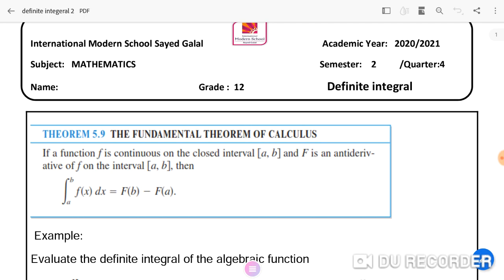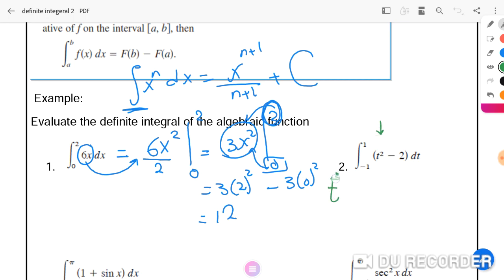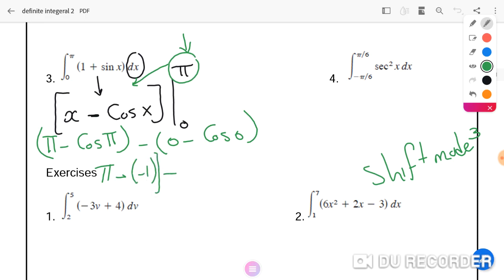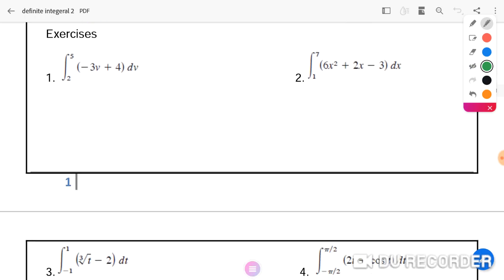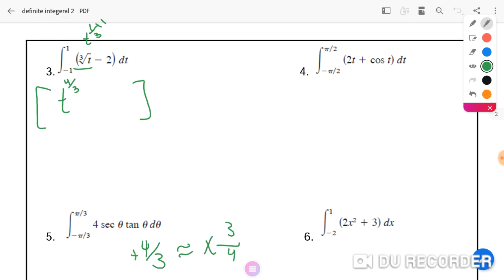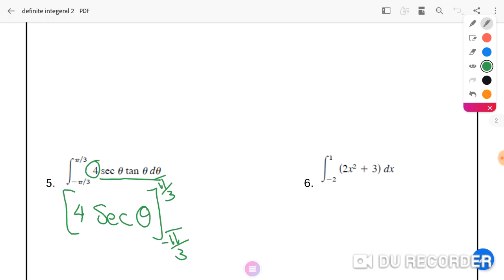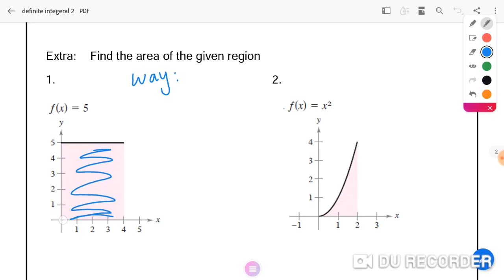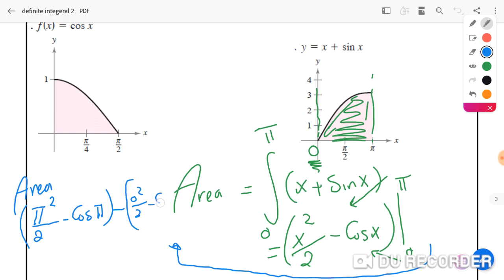definite integeral fundamental theorem of calculus